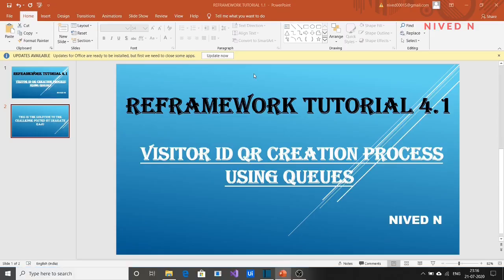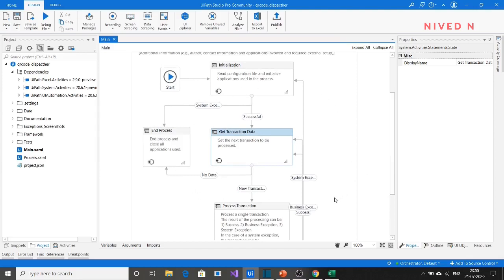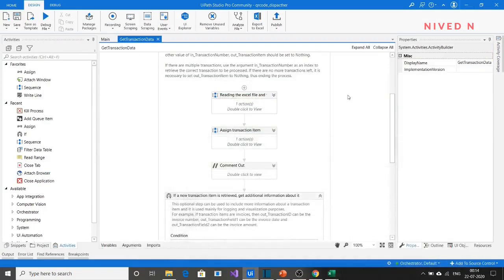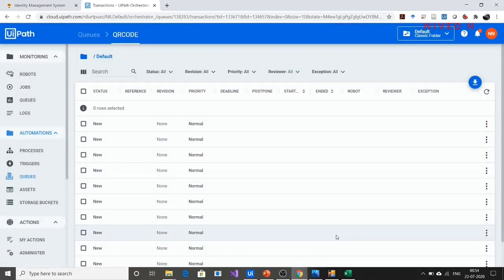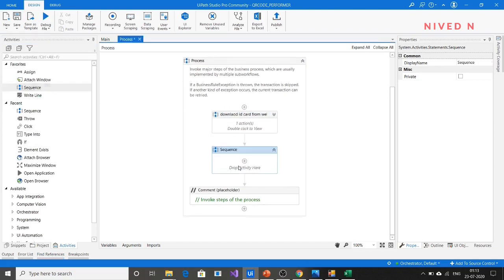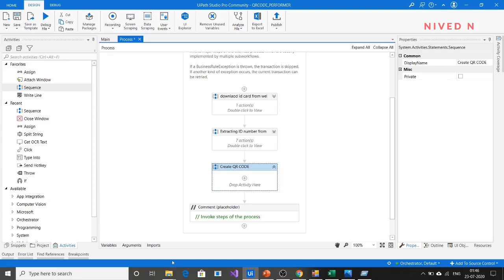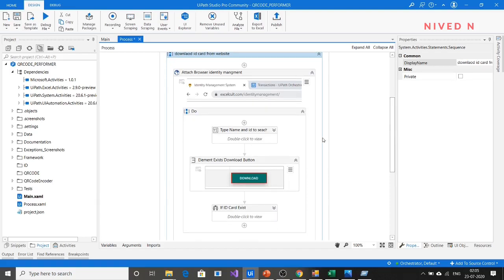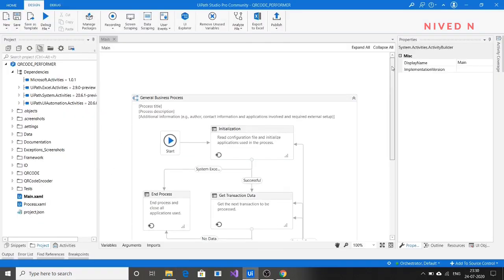Robotic Enterprise Framework Tutorial 4.1: Visitor ID QR Creation Process using Queues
In this tutorial, Visitor ID QR Creation Process is done using Queues. For that Two workflows had been created.
1) Dispatcher : This workflow takes the data from excel file and transfer to Queue
2) Performer : This  workflow takes the Data from Queue and process it to create QR Code finally.

Apart from gaining good knowledge of how to work with Re Framework

A good knowledge can be gained in:

a) WEB/Desktop Automation
b) OCR  Automation
c) File or folder Operations